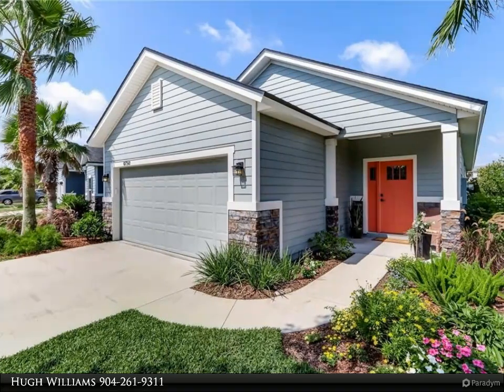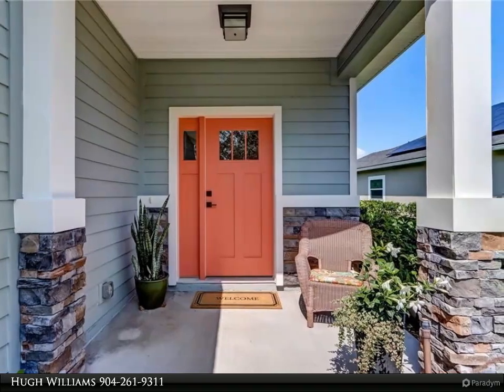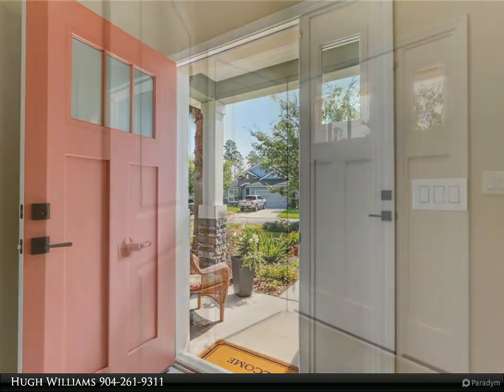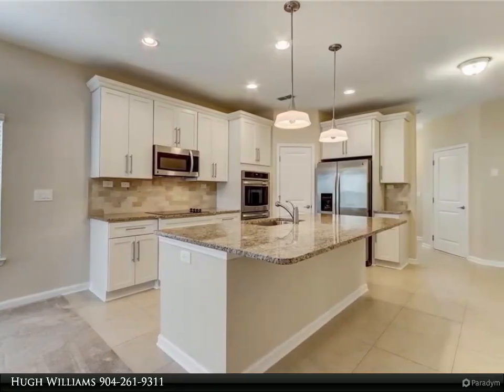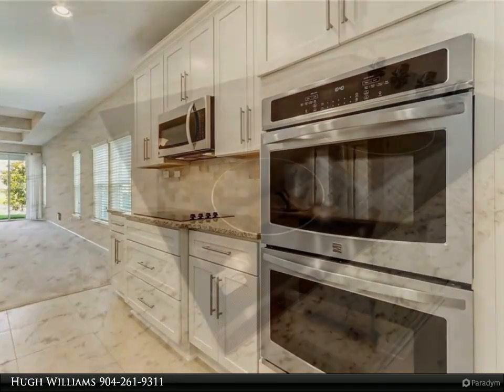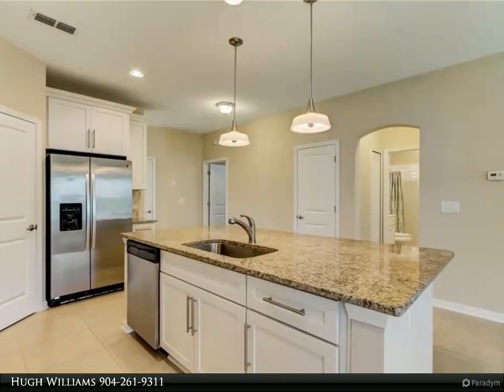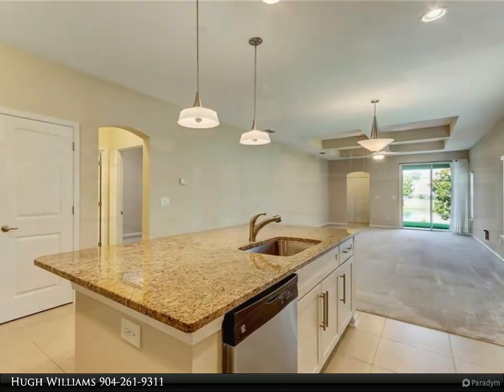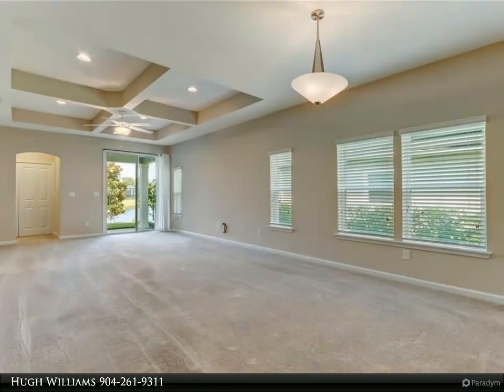Berkshire Hathaway HomeServices Chaplin Williams Realty - 97341 HARBOR CONCOURSE CIRCLE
Please enjoy this property video created by Berkshire Hathaway HomeServices Chaplin Williams Realty

Welcome to 97341 Harbor Concourse!

Come home to one of the most desired neighborhoods on the Concourse. Move in ready with fresh neutral colors, light filled rooms, open floor plan with beautiful water views from the living area and master suite - this gem is a one owner, meticulously maintained home. Enchanting and whimsical landscaping, a scenic pond view and multiple upgrades include water softener, comfort height lavatory fixtures, gourmet kitchen with upgraded 42 in. Shaker cabinets, stainless steel appliances, double ovens, walk-in pantry and granite countertops. The master suite boasts a view of the impeccably landscaped back yard and pond to take in the multitude of visiting wild birds, and has been completed with 2 custom closets, upgraded double vanity, large soaking tub, and a large glass enclosed shower. All this with quick and easy access to all that Amelia Island has to offer! HOA fees are low. NO CDDs.

2 full bath

Hugh Williams
Berkshire Hathaway HomeServices Chaplin Williams Realty